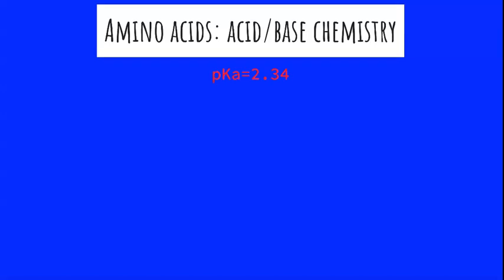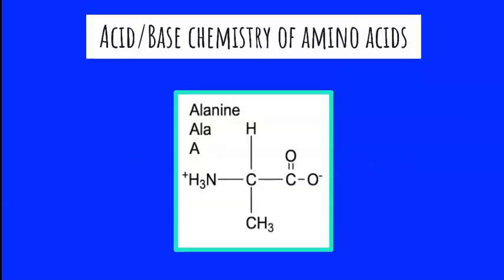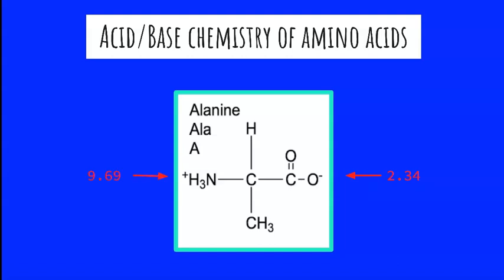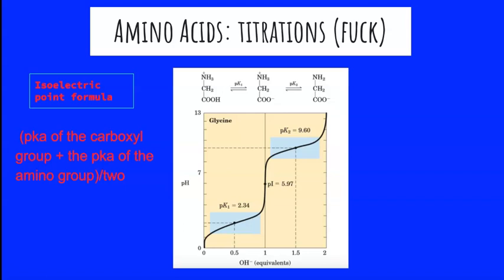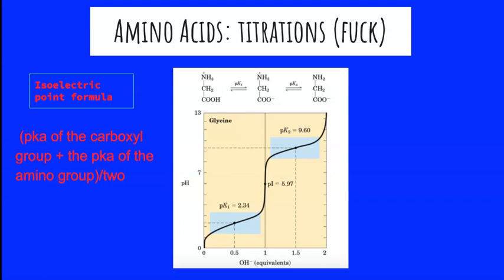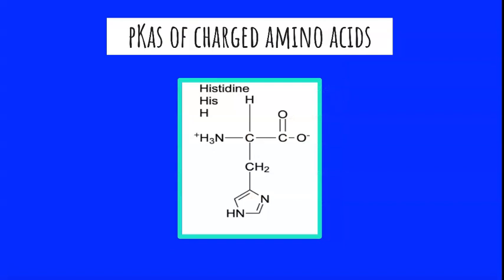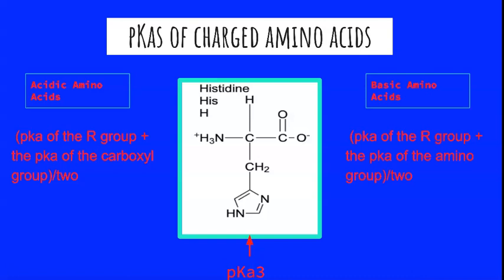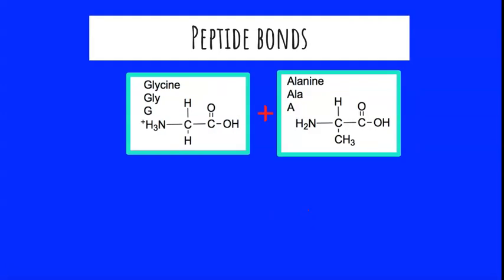Amino Acids: part 2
Part 2 delves into the acid/base chemistry of amino acids as well as the formation of peptide bond leading us into next week.